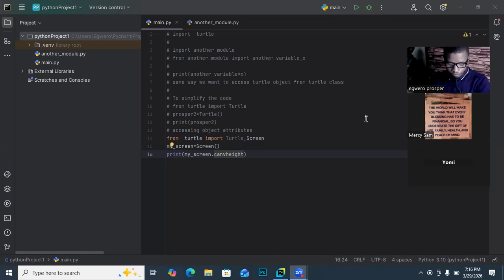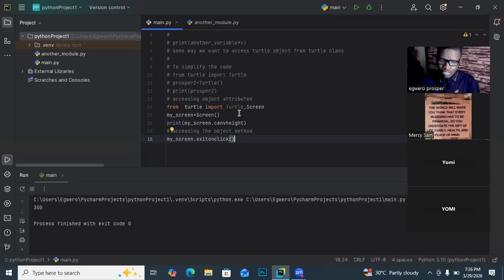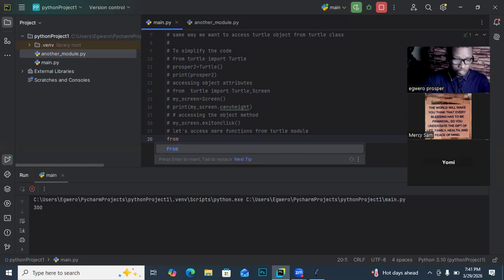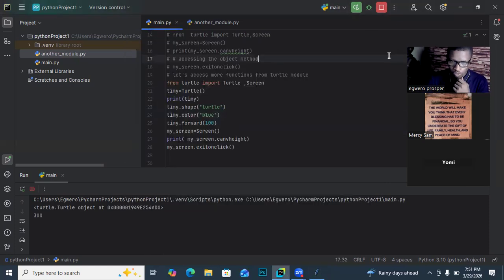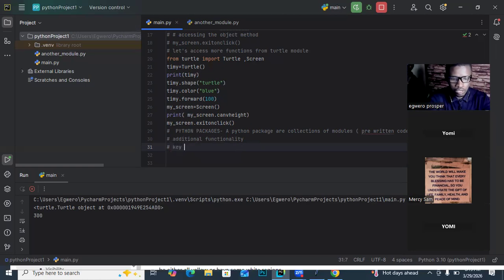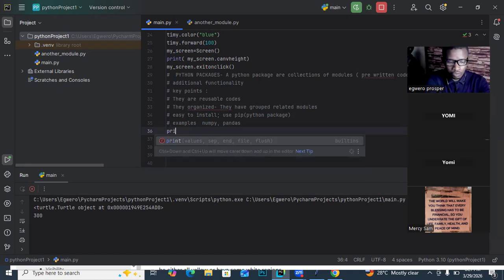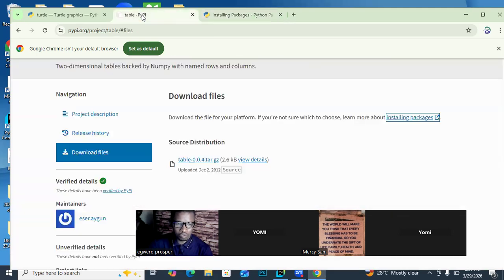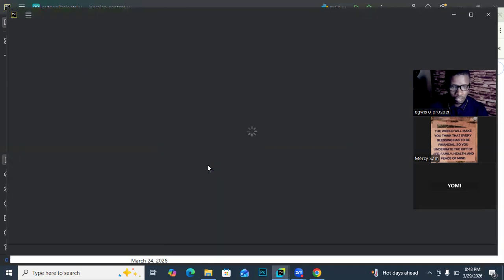Python Packages & Installation for Beginners (Step-by-Step Guide)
This tutorial is perfect for beginners, students, developers, and anyone starting their journey in Python programming or data analysis.

💼 Start your Python journey the right way by mastering installation and package management!